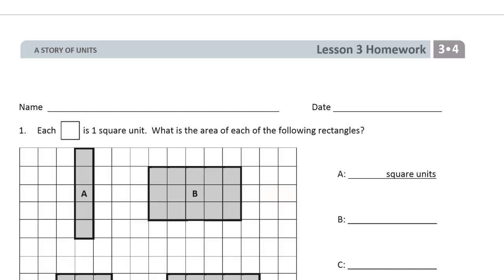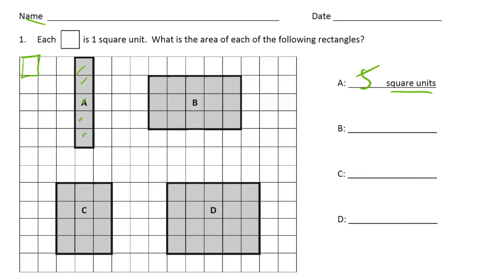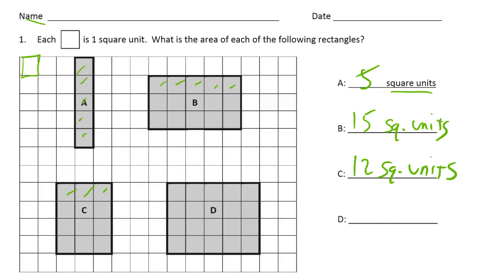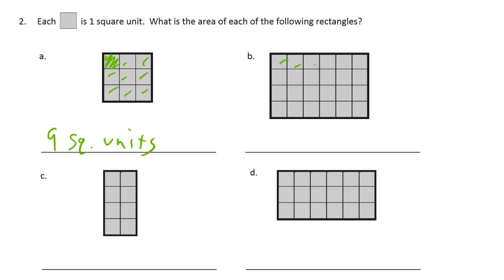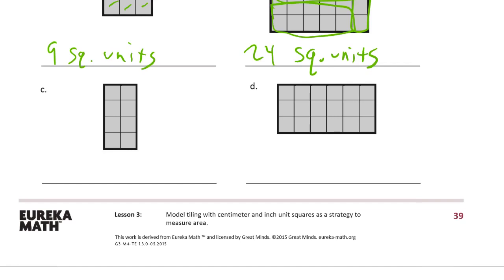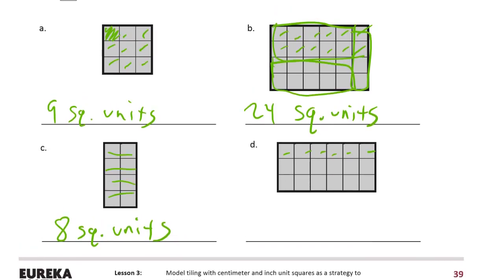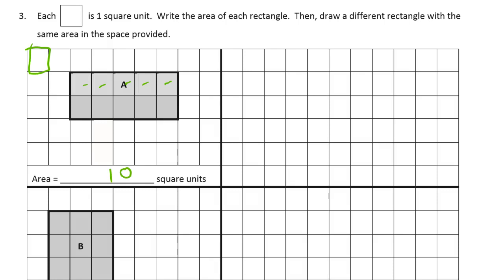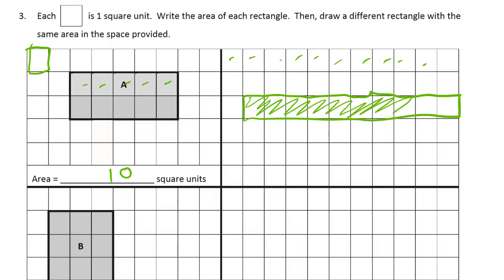lesson 3 homework module 4 grade 3